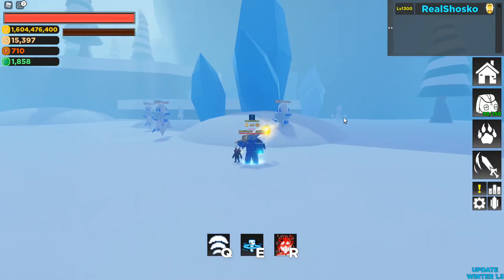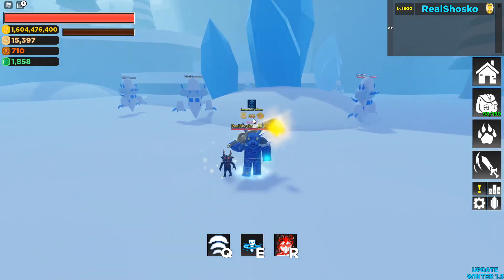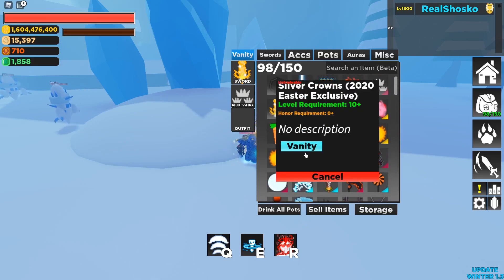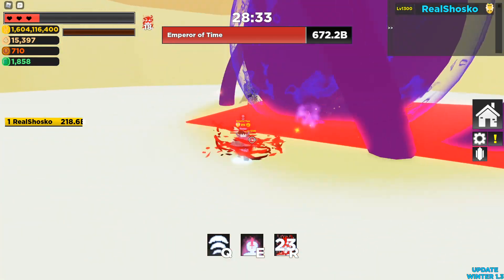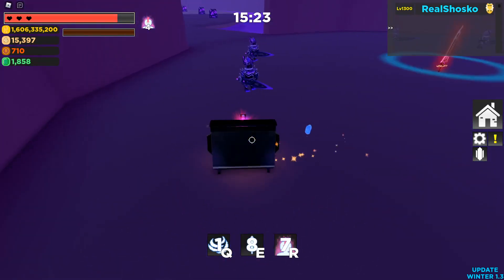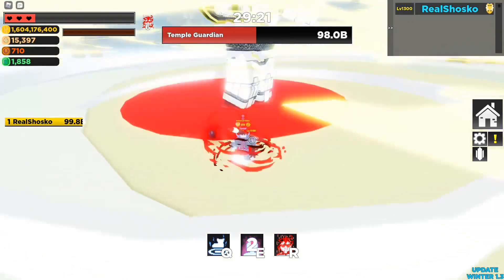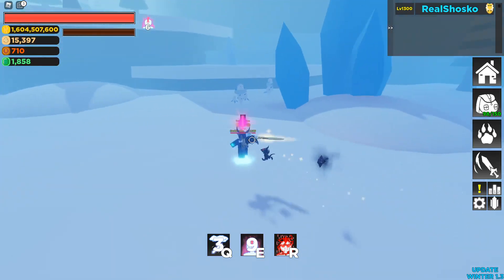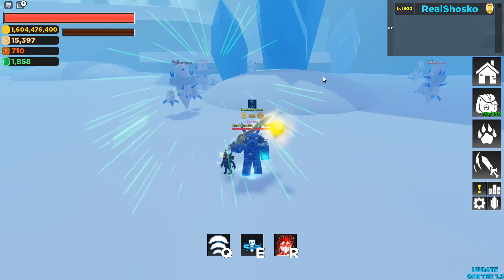Anniversary Update Overview RPG SIM!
So the Anniversary update dropped a few hours ago so I wanted to make a video going over everything new and all the changes to the game! There was a lot of changes to the game again especially with rune balancing and item nerfing! Some changes are pretty major so I want you guys to comment down bellow what you think of the event and if you like all of the changes!